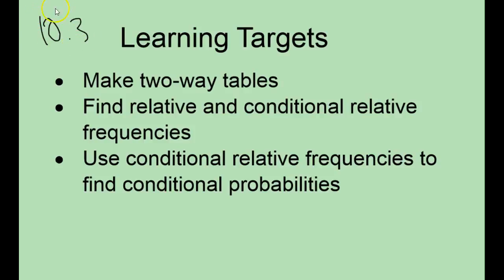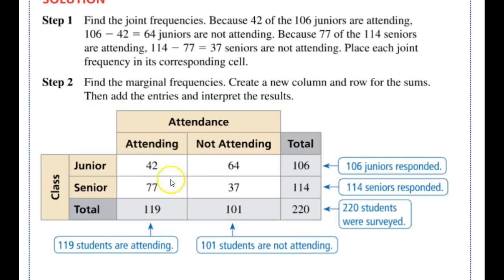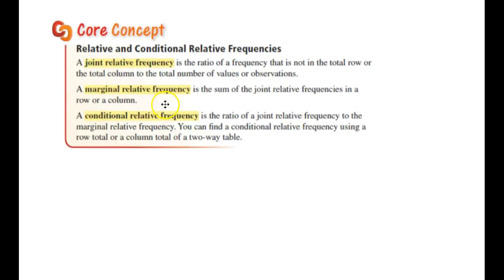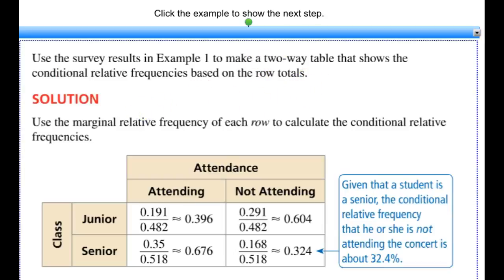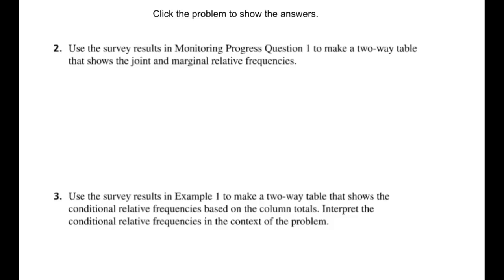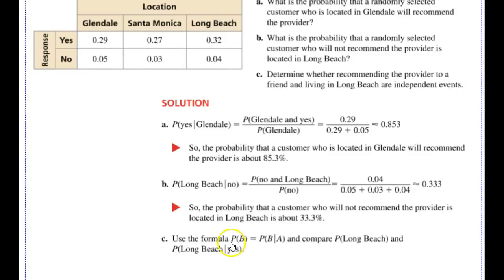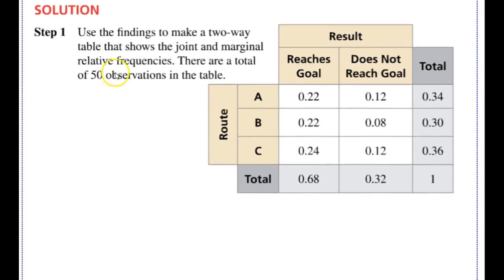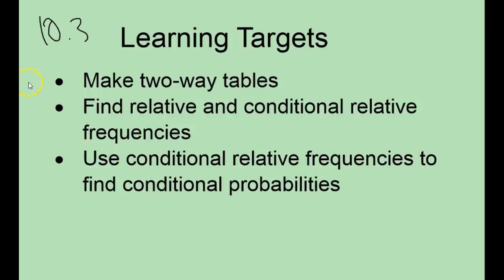Algebra 2 10.3